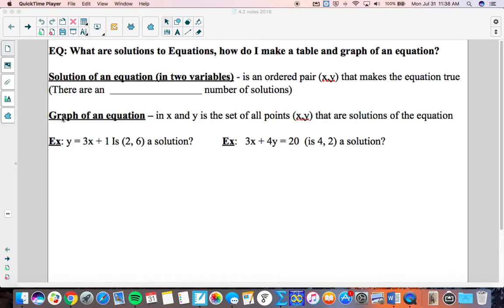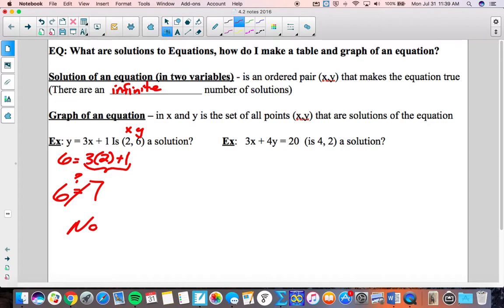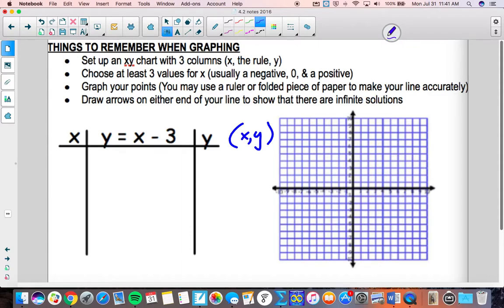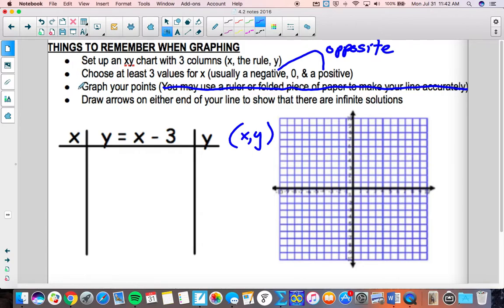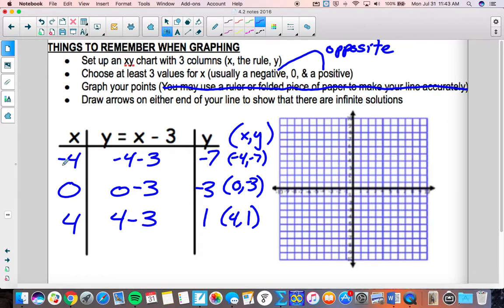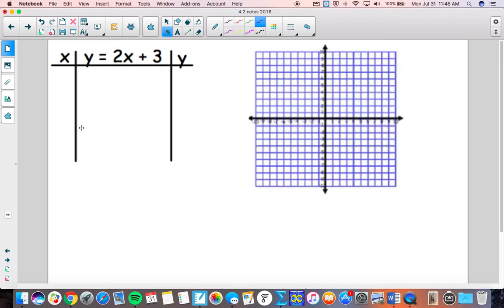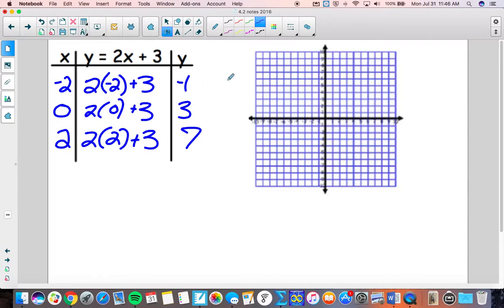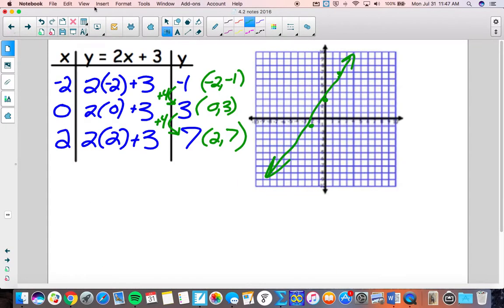4.2 Solutions and Making a Table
4.2 Solutions and Making a Table